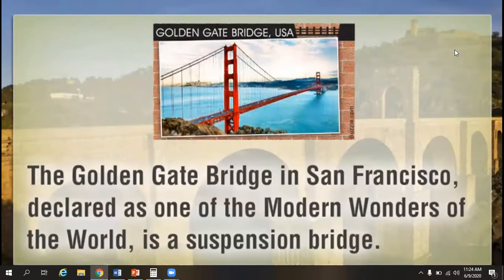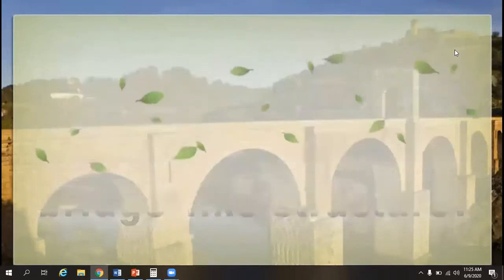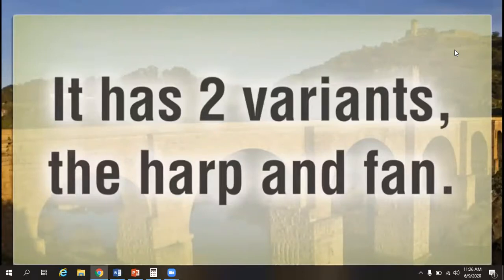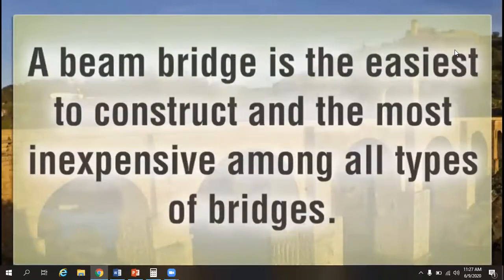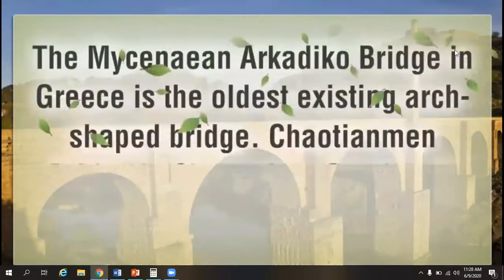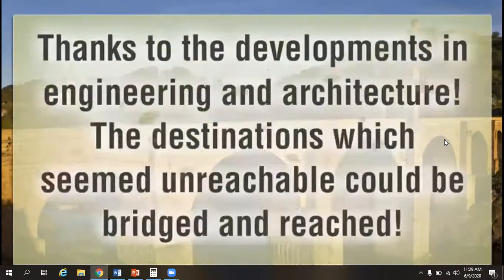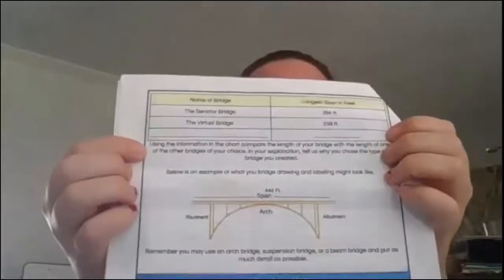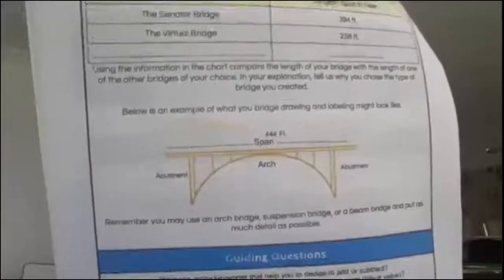2nd Grade Math Capstone Final Project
2nd Grade Math Capstone Final Project